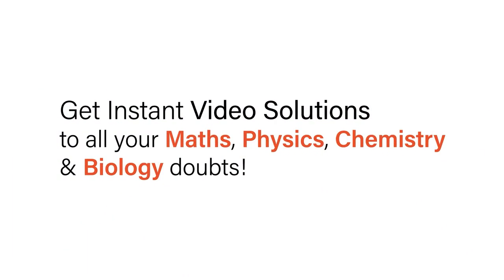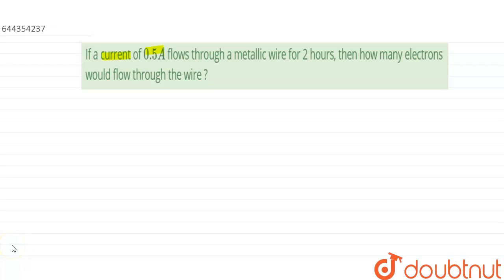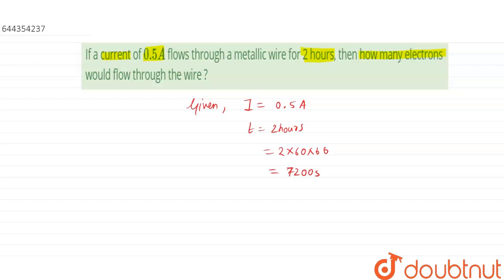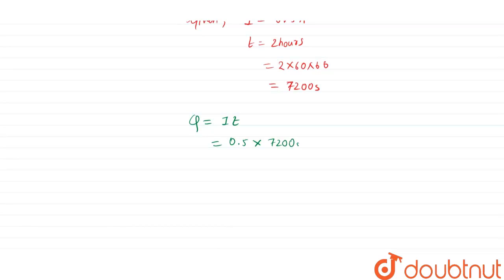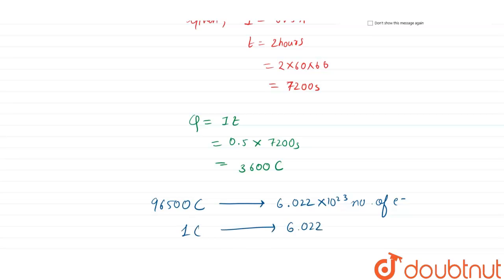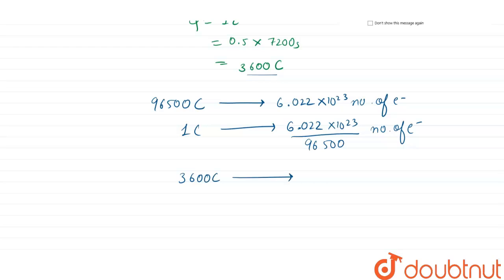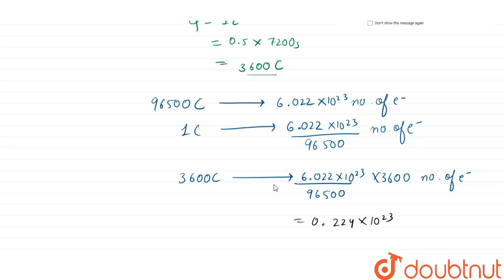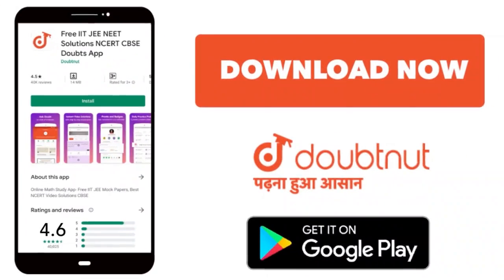If a current of 0.5A flows through a metallic wire for 2 hours, then howmany electrons would flo...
If a current of 0.5A flows through a metallic wire for 2 hours, then howmany electrons would flow through the wire ?
Class: 12
Subject: CHEMISTRY
Chapter: ELECTROCHEMISTRY
Board:IIT JEE

👉 Have Any Query? Ask Us.